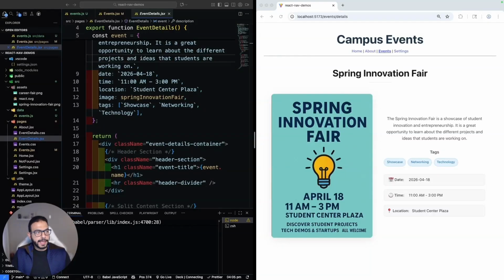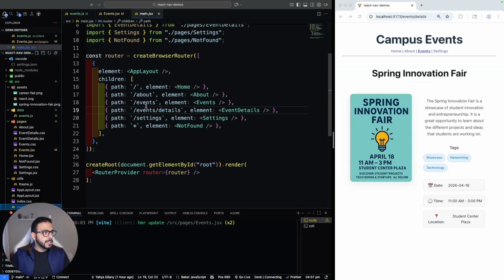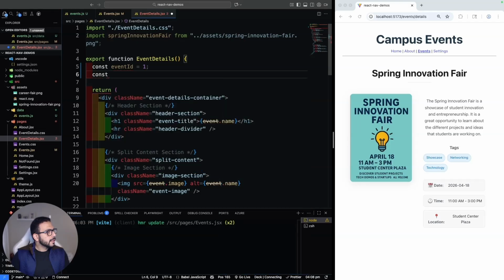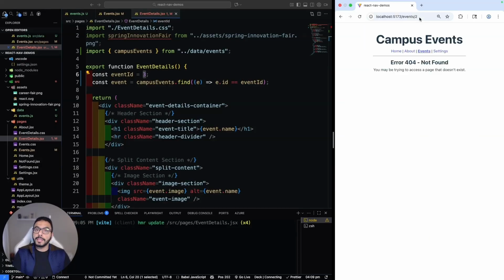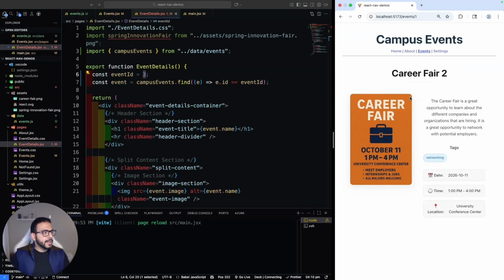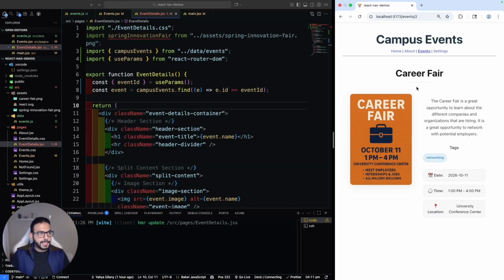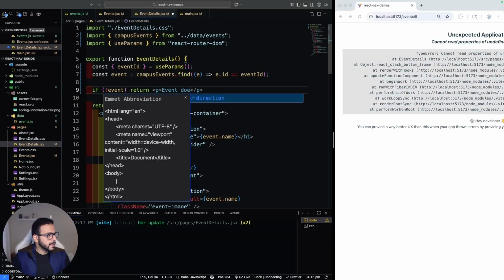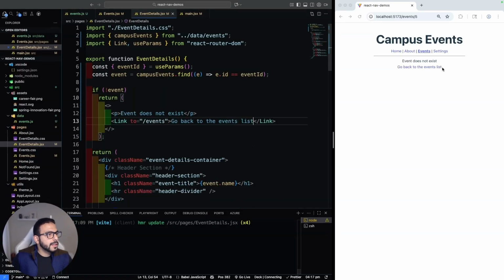Dynamic Event Details with Route Parameters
This is a video about Dynamic Event Details with Route Parameters

00:00 Dynamic Event Details with Route Parameters